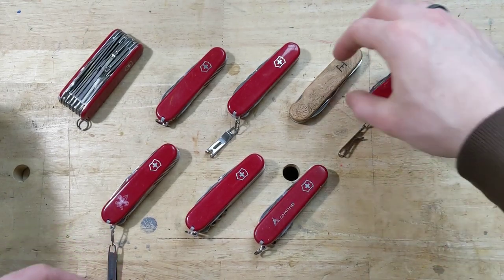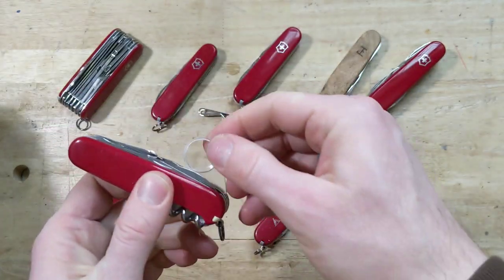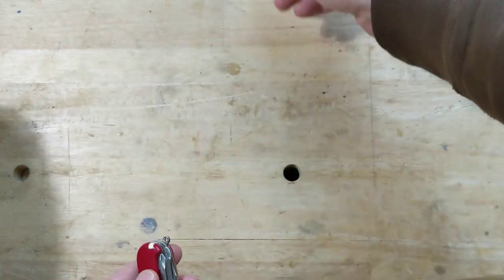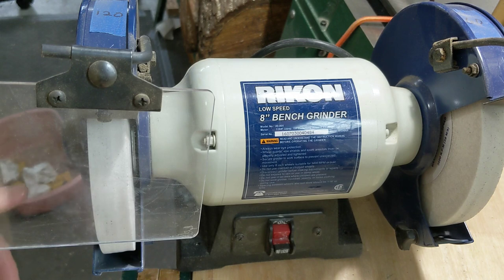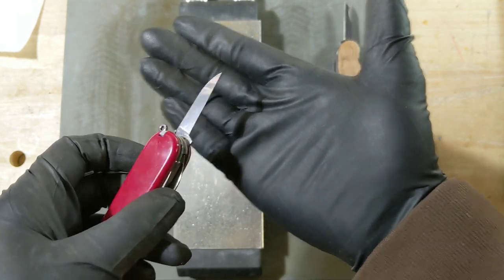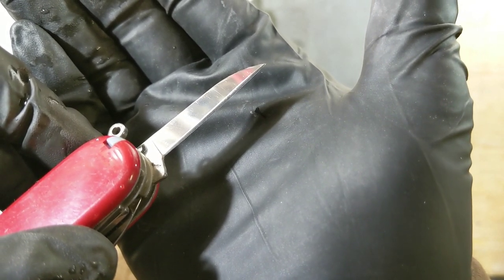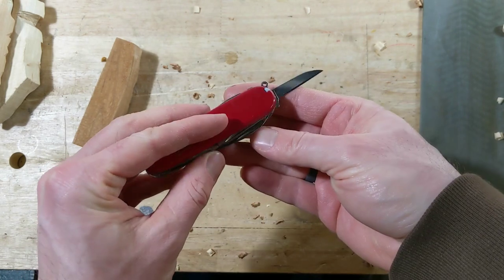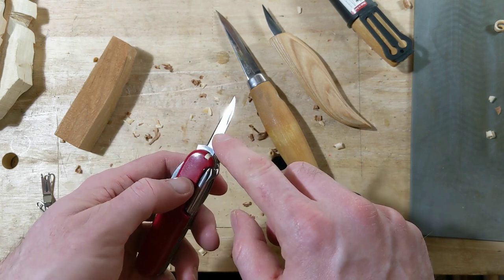How to Modify A Swiss Army Knife for Whittling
In this video I show how I modify the small blade of a Victorinox Swiss Army Super Tinker Knife for whittling and wood carving. This mod will work on almost all 91mm Swiss Army Knife models that have two blades. This is also the modification suggested by many prominent Swiss Army Knife carvers including Chris Lubkemann.

Please note, this modification will likely void the warranty of your knife.

Power Clips mentioned in the video, I use the 50 lbs.